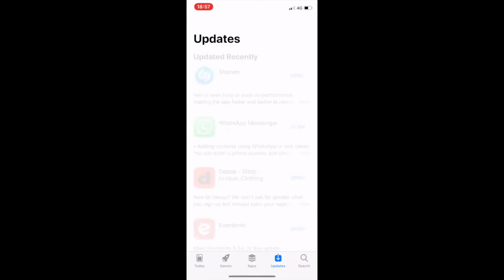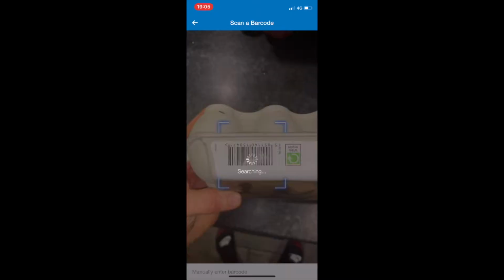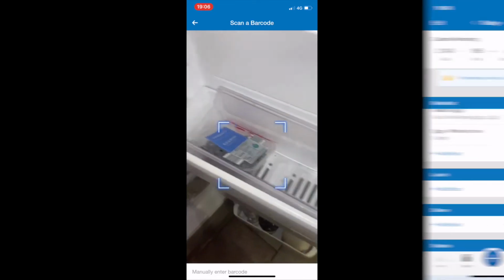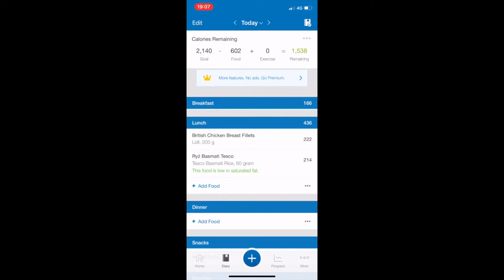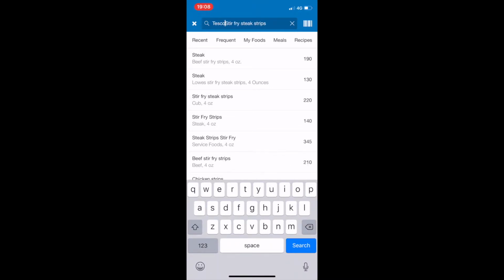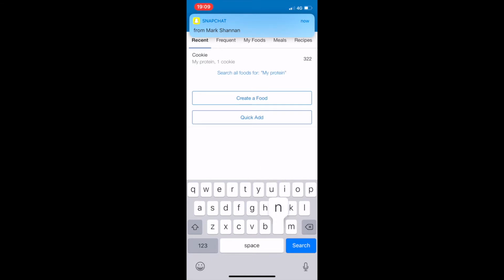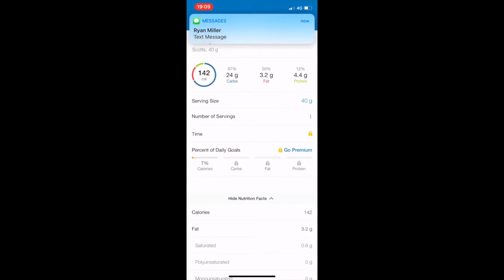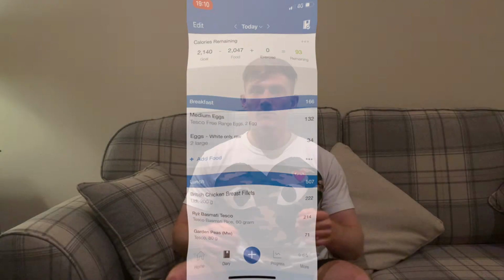HOW TO TRACK MACROS (USING MYFITNESSPAL - EASIEST WAY)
IF YOU THINK THIS VIDEO COULD HELP SOMEONE OR YOU ENJOYED IT, THEN SHARE IT ON!!!

In this video i will show you how to track macros for fat loss,
, how to track macros vegan, and also how to track macros for bulking.

You can still learn how to track macros when eating out, all you need to do is simply type in the restaurant and most commercial places these days will have some nutritional info on hand.
It is very important to to learn how to track macros for keto especially for how to track macros for cutting as being accountable with your numbers is how you are going to see progress.
I personally jhave learned how to track macros on myfitnesspal,and I feel it is the easiest app to use!!

Even if my goal is to gain i think it is still important to learn how to track macros for muscle gain.
If you can learn how to track macros at college, and  how to track macros with a food scale, then you can learn how to track macros eating out.  Hitting target numbers consistently is going to be the best method to seeing the greatest results.

This video should show how to track macros for dummies, even how to track macros for carb cycling, and is all done through the app you should really focus on how to track macros in myfitnesspal!

You can learn how to track macros in recipes, through the use of  how to track macros myfitnesspal by simply puttin in the ingredients 1 by 1.

I personally track macros year round unless I am on vacation, then i just use some common sense and use my experience!!!

Any questions please leave them below!! I am more than happy to help.